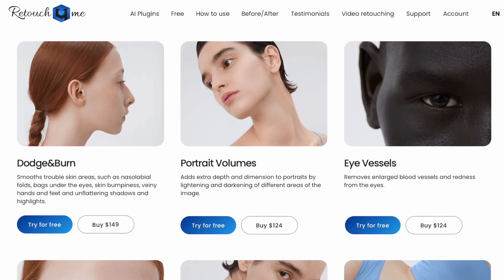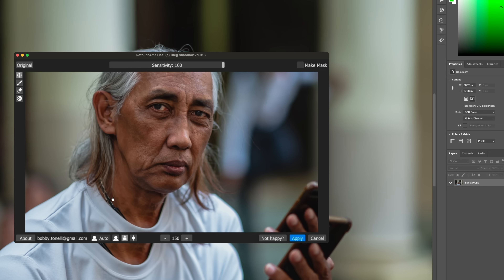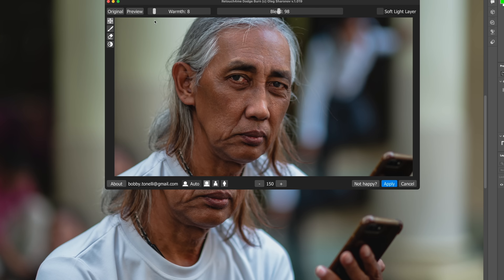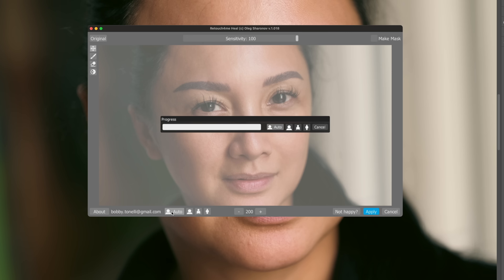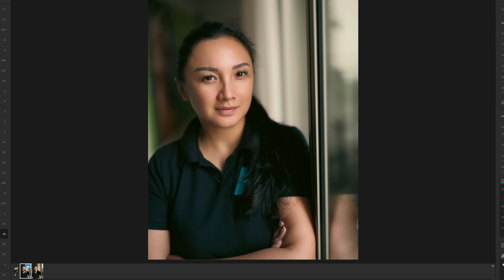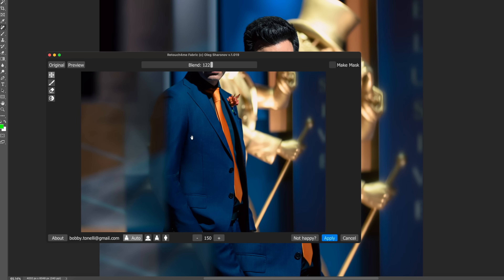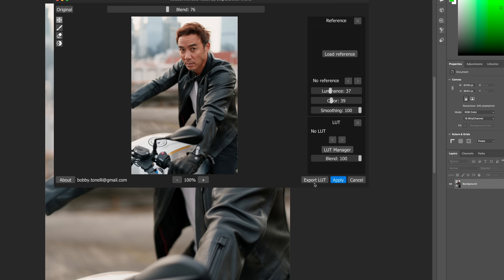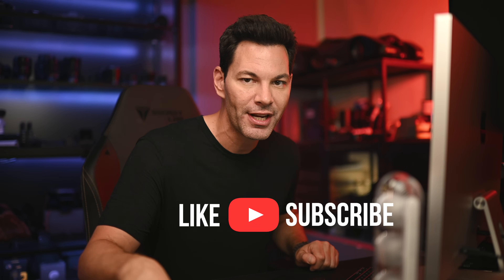Discover the Best-Kept Secret Behind Breathtaking Portraits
Tired of spending hours on skin retouching in Photoshop or Lightroom? These plug-ins from Retouch4me, the ai powered retouching tool that absolutely blew my mind.  In this video, I'll show you how to use Retouch4me to heal skin blemishes, dodge & burn, remove wrinkles from fabric and color match your images.

Chapter Markers

00:00 Intro
01:00 Tools I'll be Demonstrating
01:25 First Example - Elderly Man
01:40 How to Use Heal Plug-In
03:05 How to Use Dodge & Burn
04:33 Second Example- Female Taken with GFX100II
07:22 Fabric Plug-In Example
09:34 How to Use Color Match Plug-In
11:22 Final Thoughts

Camera: Nikon Z9, Nikkor 24-70 f2.8 S, Nikkor 135 f1.8 Plena
Sennheiser AVX with Zoom F6